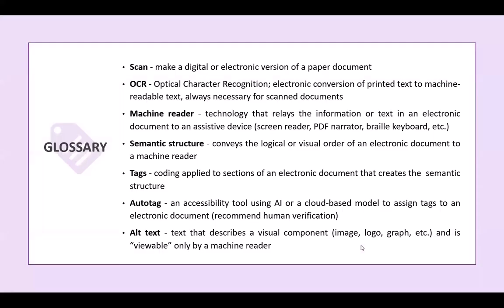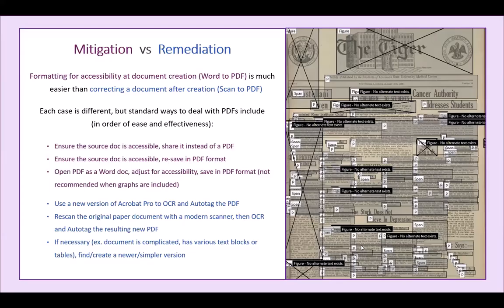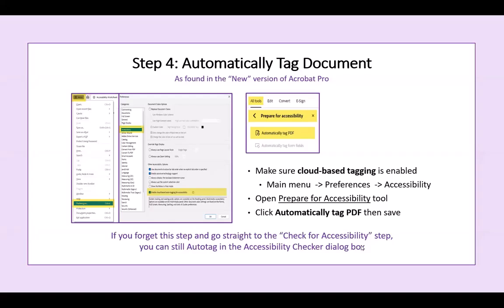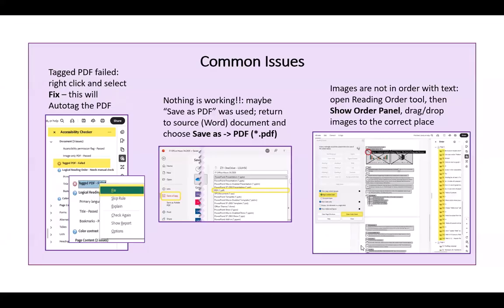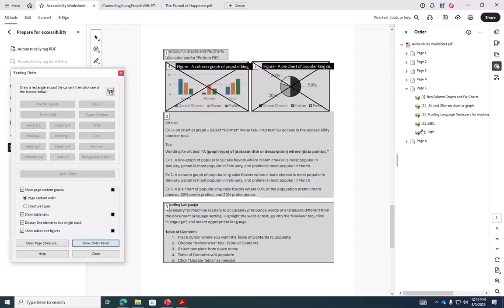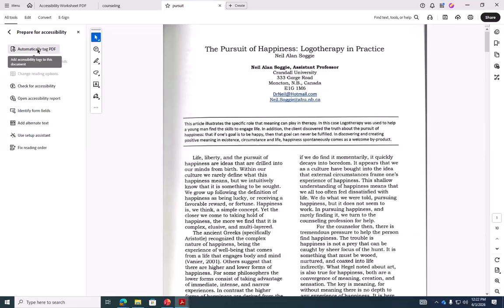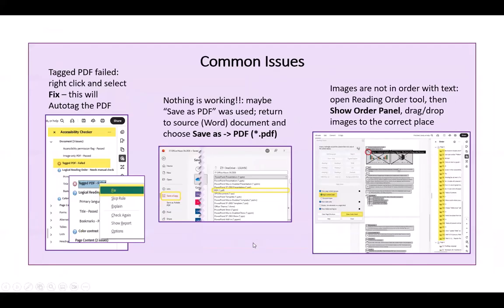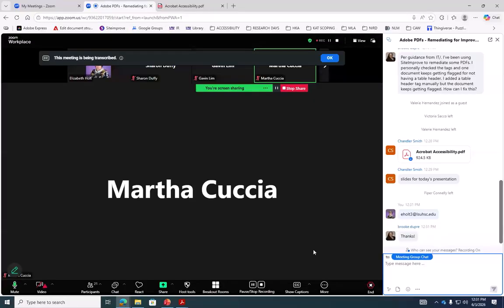Adobe PDFs: Remediating for Improved Accessibility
Learn the basic steps to remediate PDFs for improved Section 508 accessibility. Discussion will include both Scan-to-PDF and Word-to-PDF examples. Recorded session from June 3, 2026.